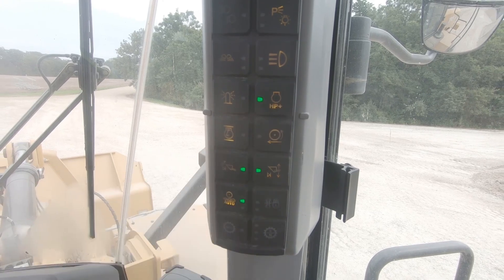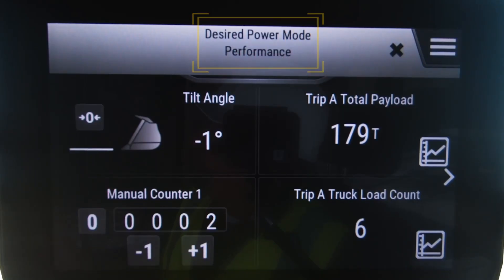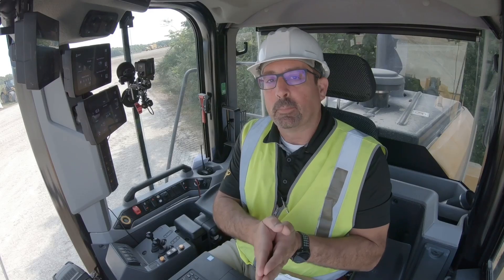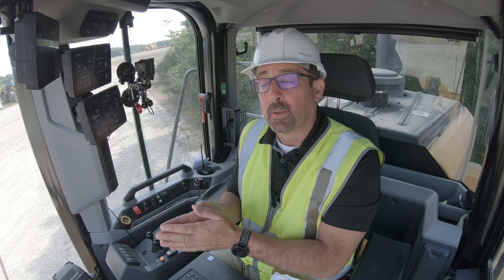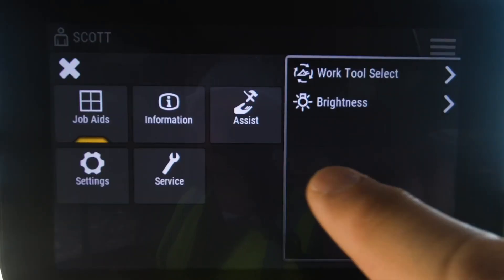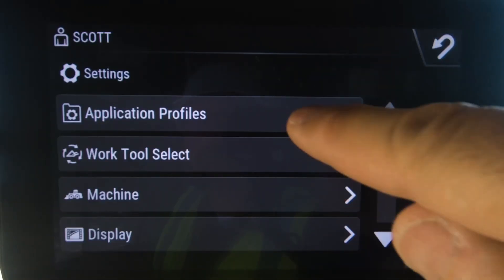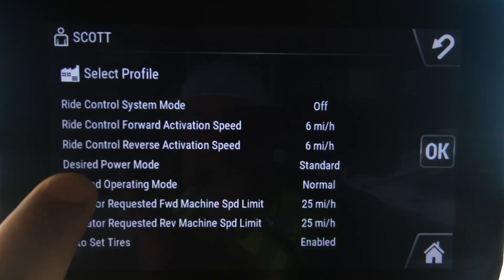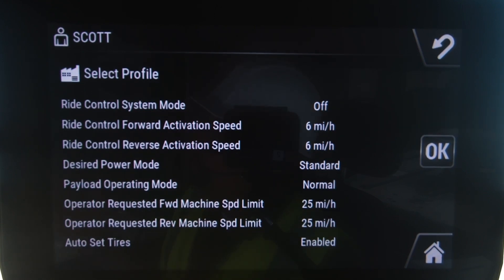Power Mode: HP+ vs Standard | Cat Next Generation Medium Wheel Loaders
The Next Generation of Cat Medium Wheel Loaders is here!  Learn how and why to use Engine Idle Shutdown to save on fuel use.